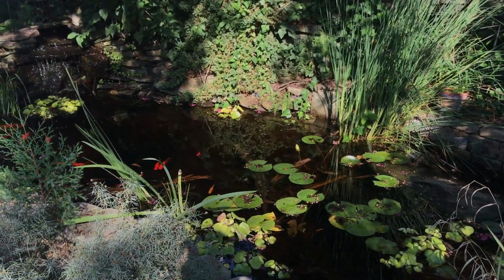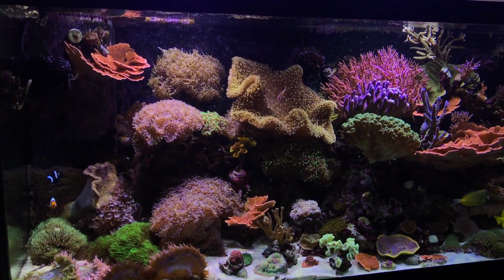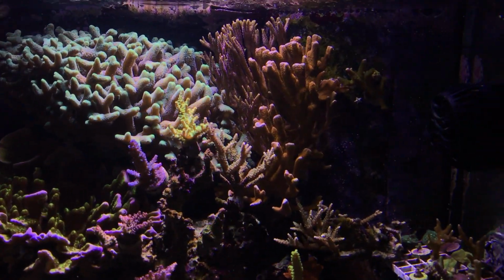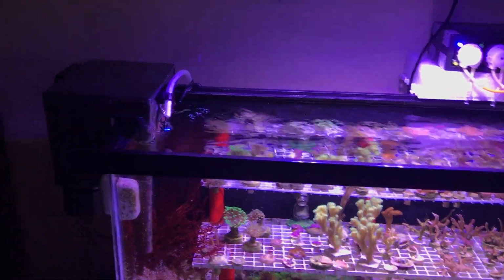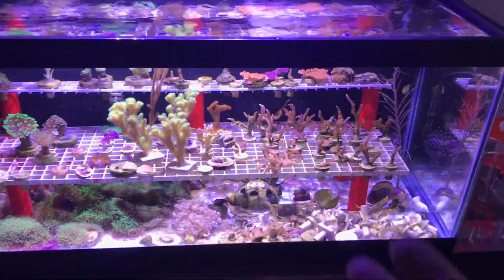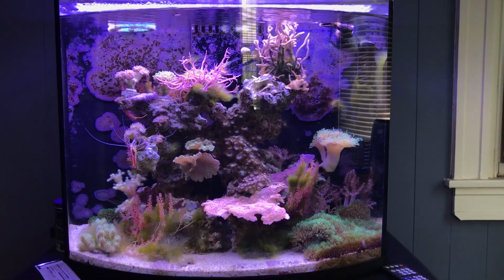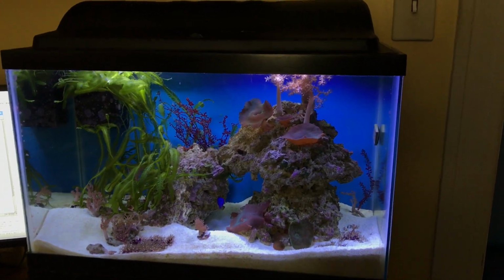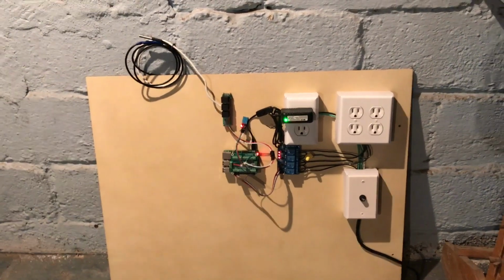Update on all my tanks (plus special reveal)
It's been a while since I've posted a video, so I'm trying to make up for lost time with this one.  Today I'll be giving a quick update on all my tanks:  The 180 gallon mixed reef, goldfish pond, 20 gallon frag tank, 25 gallon reef, and 10 gallon office reef tank.

I've also have a special project I've been working on, so stayed tuned till the end to get a glimpse on what's been keeping me from doing my usual updates!